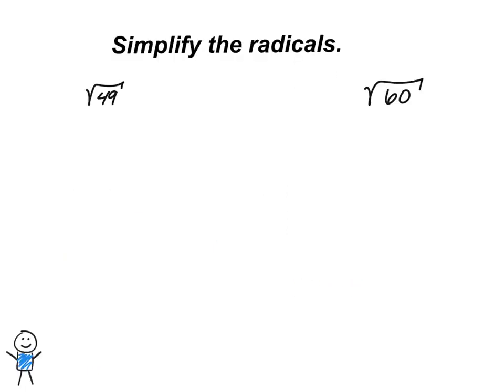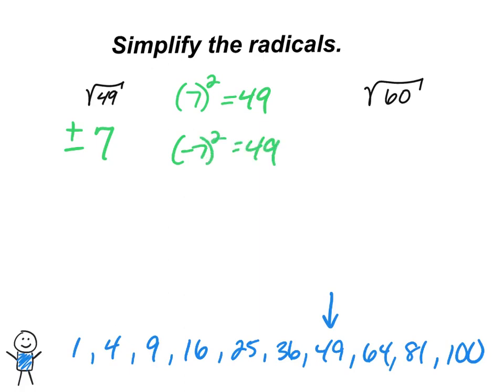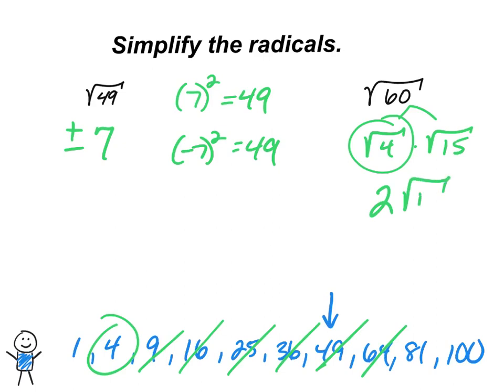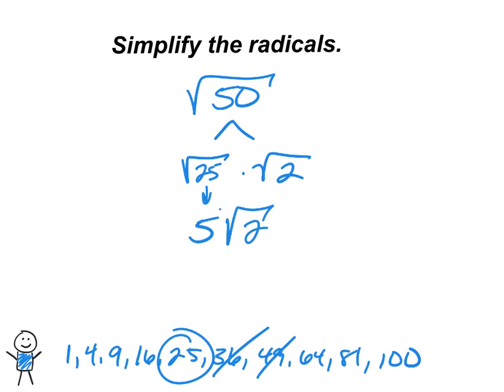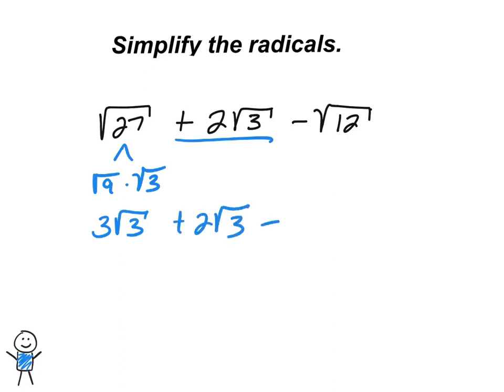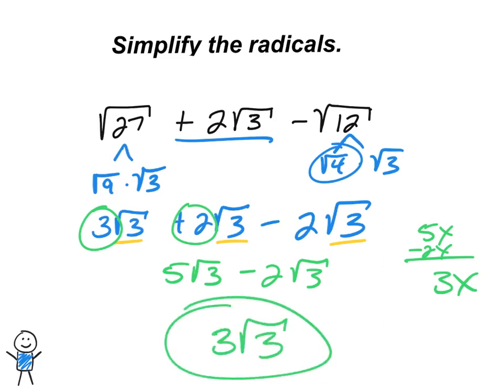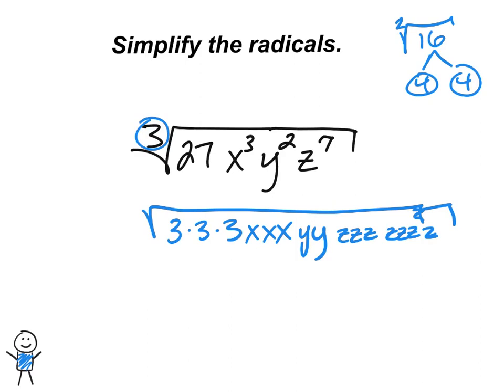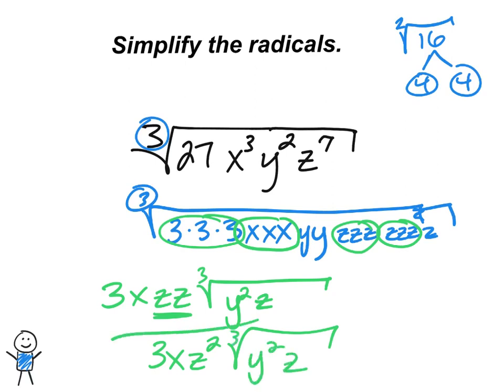Taking square roots and simplifying radicals: Unit 7: Part 2